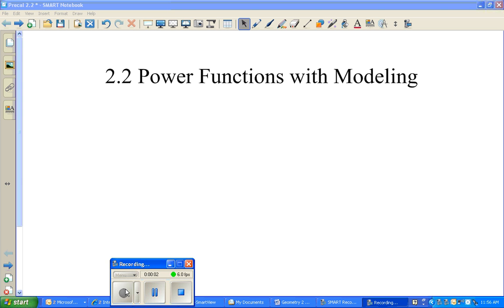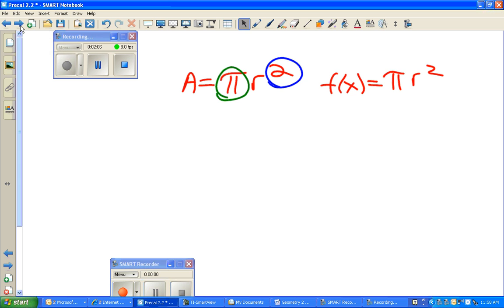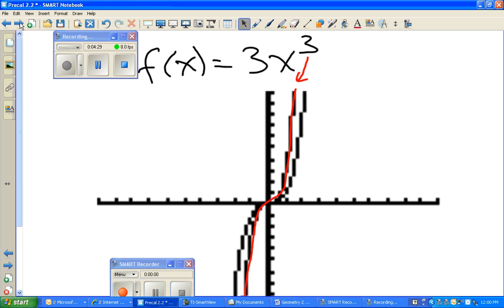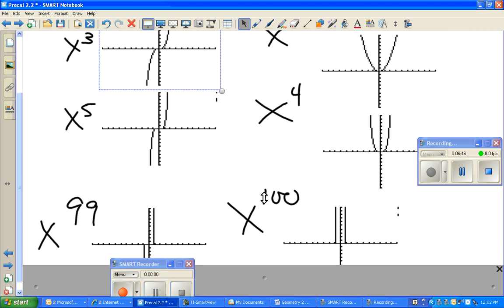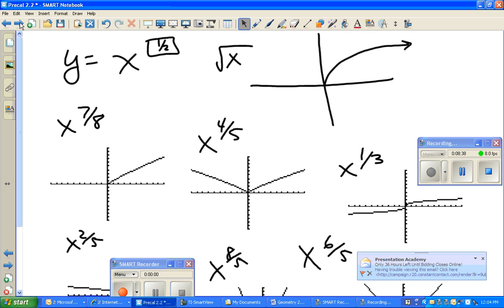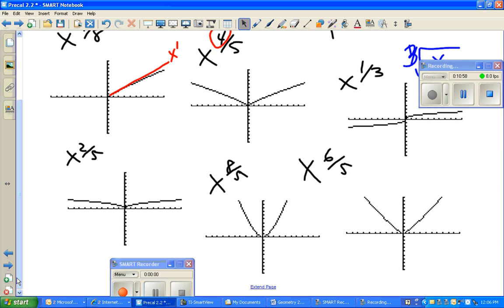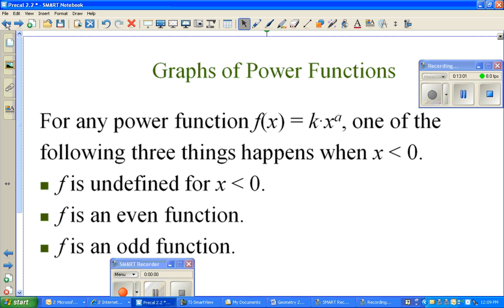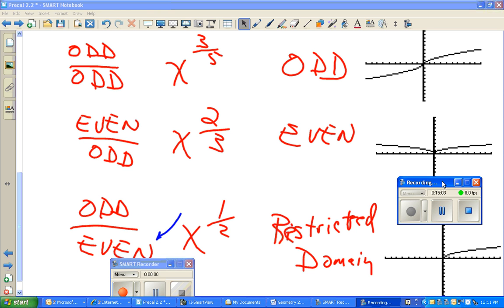Precalculus Lesson 2.2.wmv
Mr. Armstrong's Precalculus Class